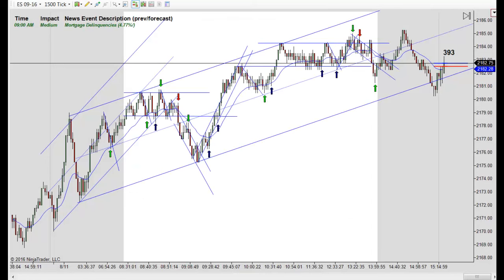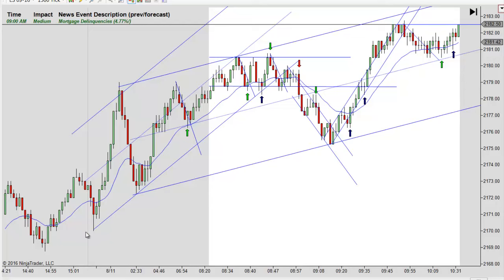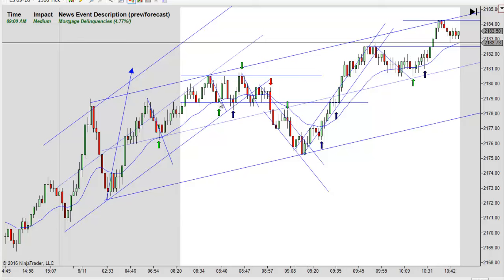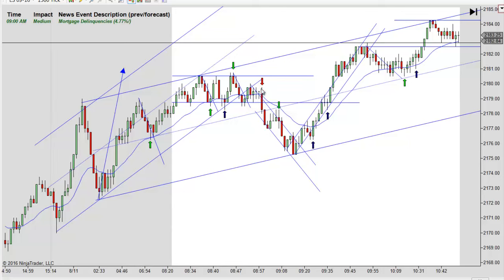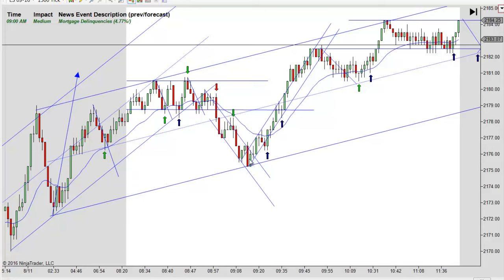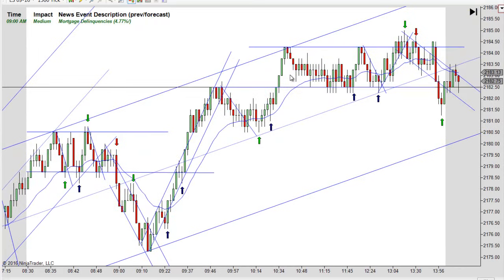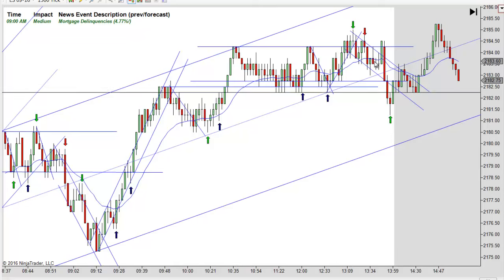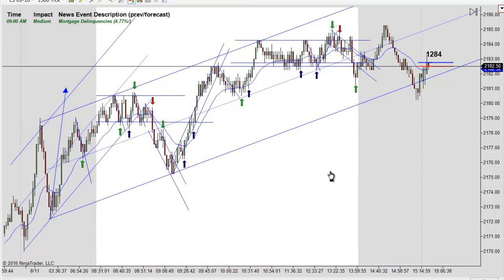Price Action Trading With Mack 8-11-2016